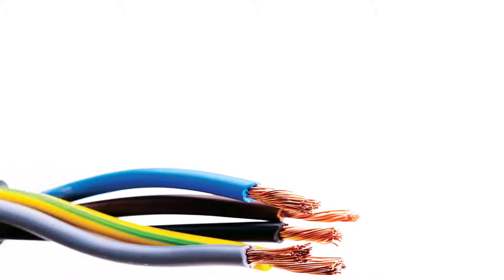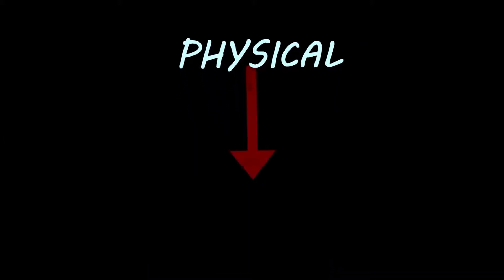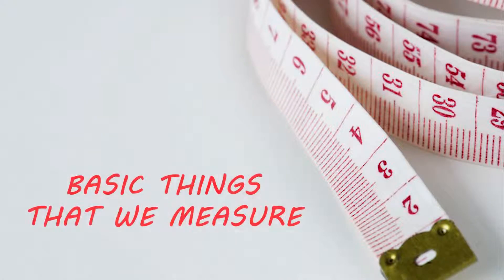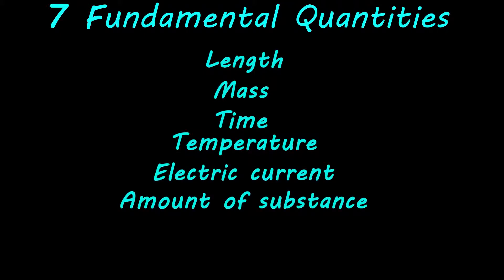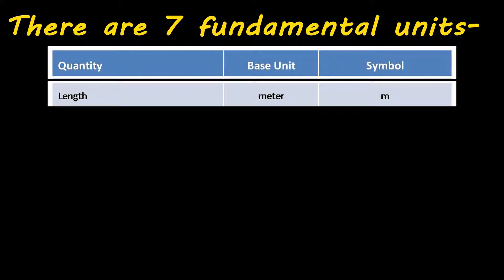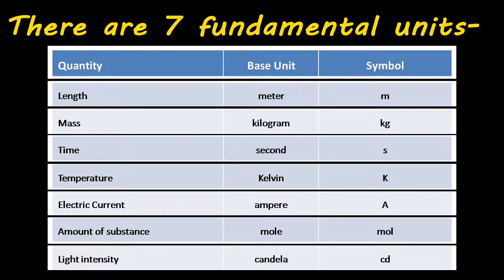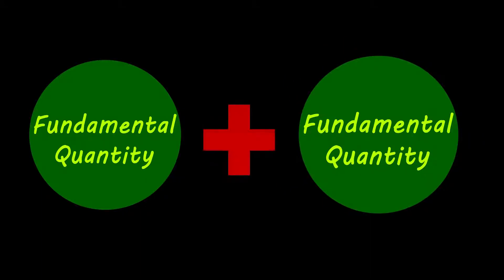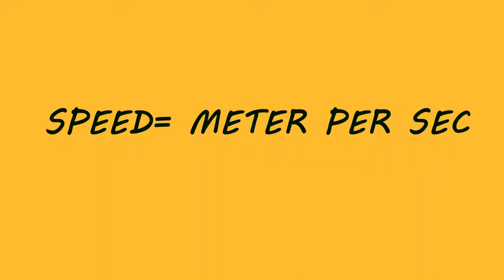Fundamental and Derived Quantity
TN-08-Science